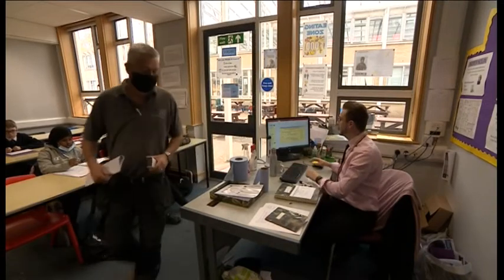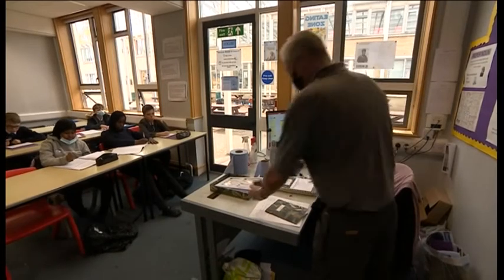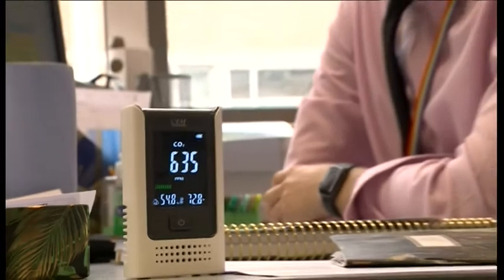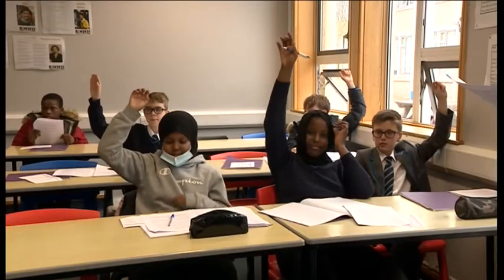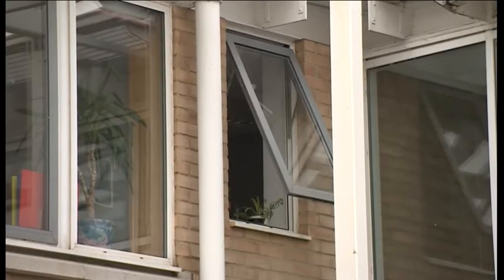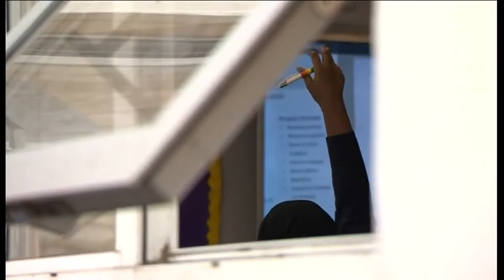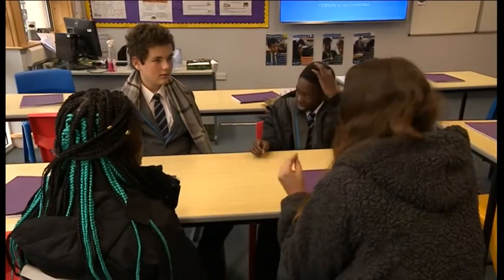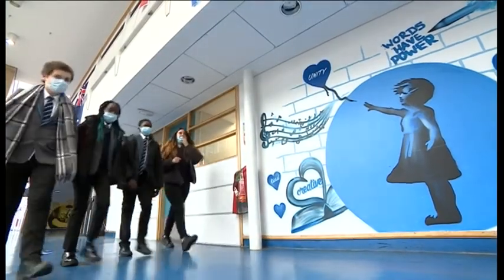CO2 monitors in schools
With the Government announcement that CO2 monitors will be provided to all state-funded education settings from September, so staff can quickly identify where ventilation needs to be improved. BBC Points West visited John Cabot Academy to find out more.